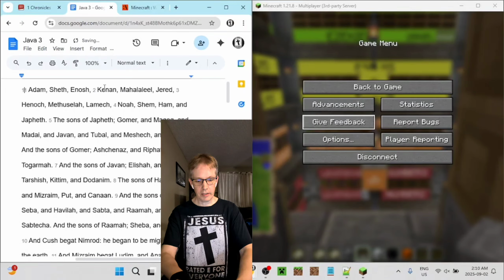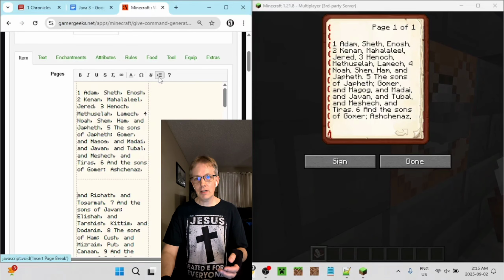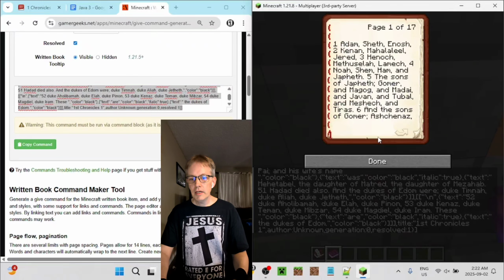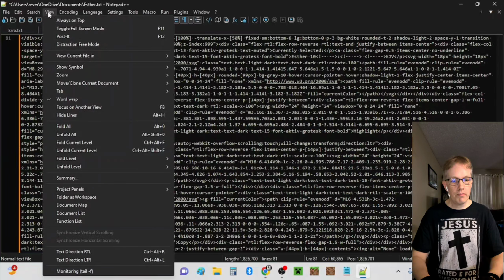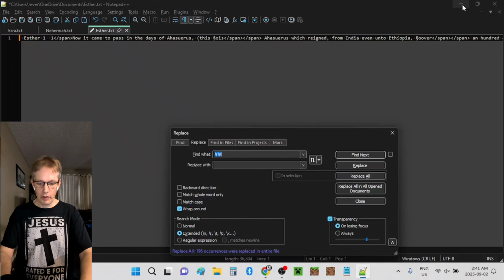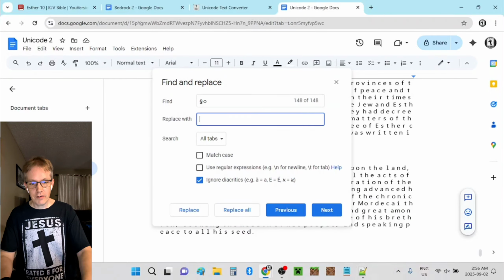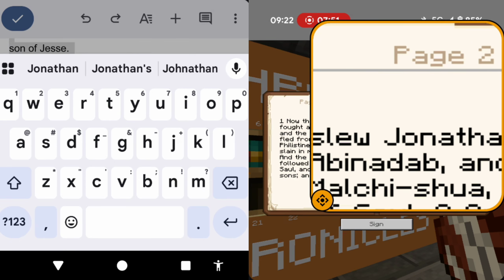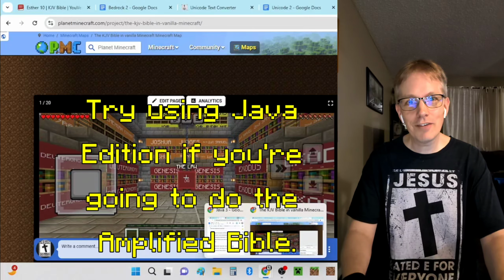How I'm copying the KJV Bible into Minecraft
For over a year, I've been uploading shorts of each chapter of the books of the King James Bible that I've copied into writable books in Minecraft starting at Genesis 1.  The background work that has gone into this has been hard for me to properly explain in simplified terms, and I still think I could do better... but for now, here's what I do and how I do it.  All glory and honour goes to God the Father, and to His only begotten Son Jesus Christ our Lord, and to His Holy Spirit for all the ways He has helped me so far in getting this as far as it's gone, and thanks also to everyone who has been praying for me and for this project to succeed.  UPDATE: the layout on gamergeeks.net has changed since I uploaded this video, slightly more clunky to use or maybe I just have to learn how to navigate the new layout.  Still easier to use than minecraft.tools IMO but still gets the job done.

Music/audio credits:
Beginning 2, Taswell, Biome Fest, Dreiton, Blind Spots, and Moog City 2 by C418
Fireflies by Amos Roddy
Sound effects taken from "FM-M249-MiNiMi gun sound" and "Strong Bad Email # 118 - Virus"

Bedrock & Java server address: 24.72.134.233 (Java server address to change sometime in the future thanks to a friend)